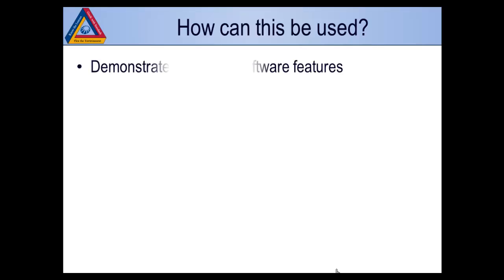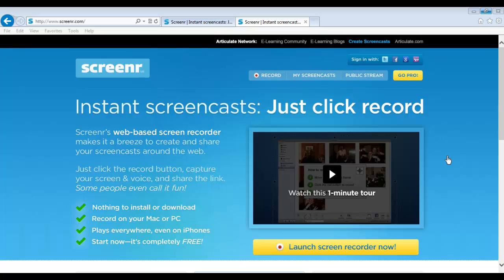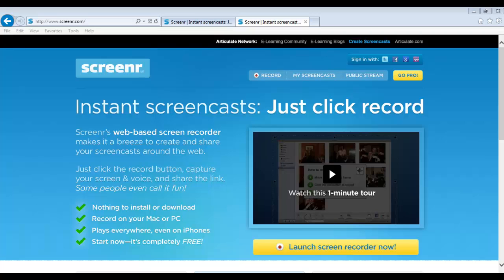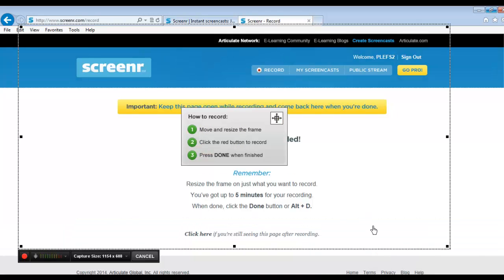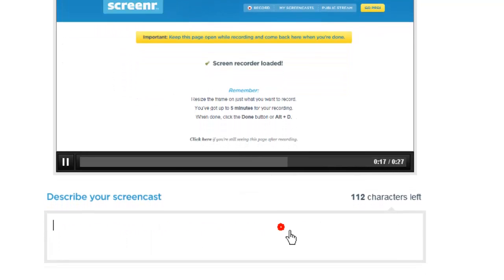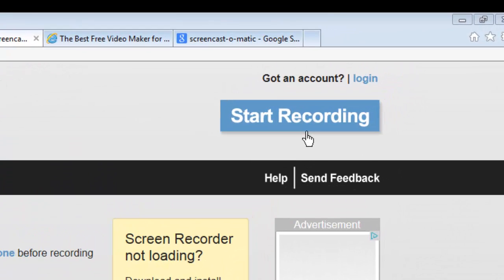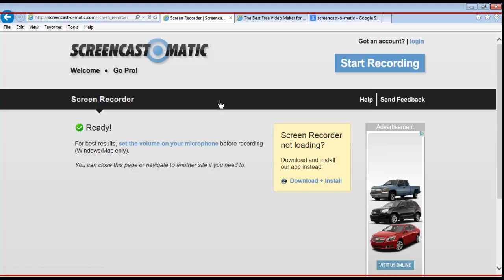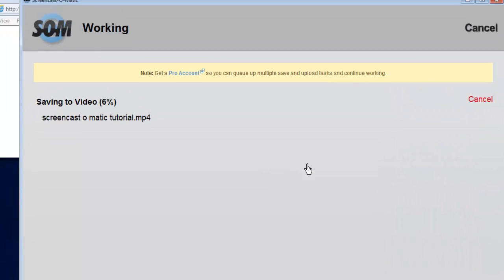Creating On Demand Lessons- Screencasting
This is the first part of the On-Demand Resources training session.  This session will highlight the usage of Screenr, Screencast-o-matic and EZVid